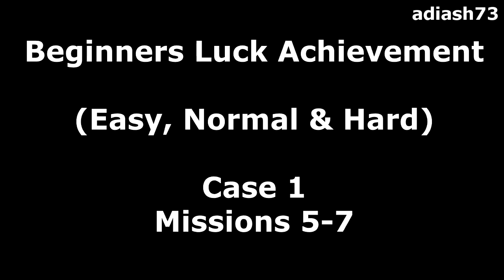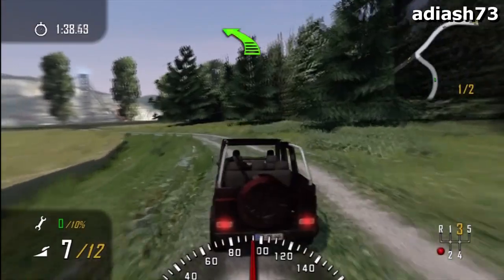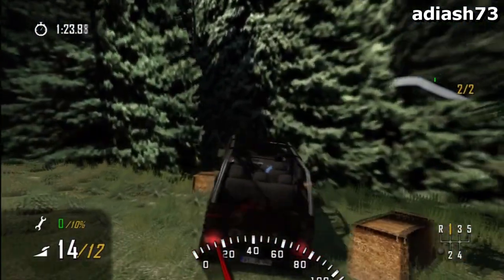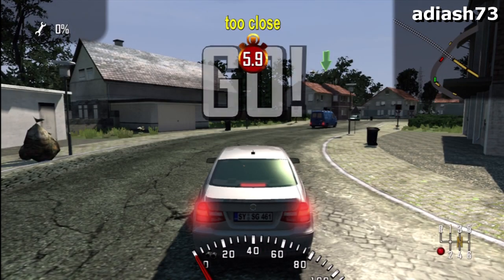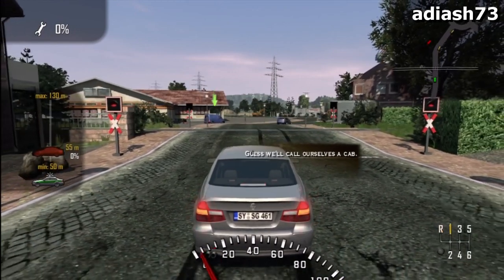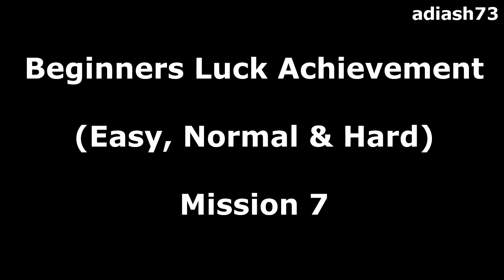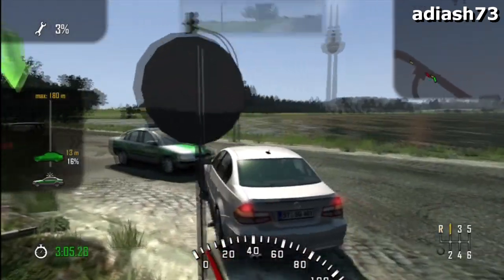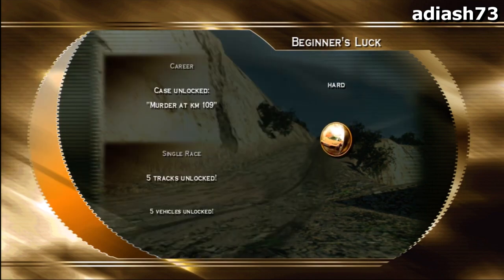Crash Time: Walkthrough: Part 02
Crash Time Walkthrough: Part 2 of 20

Case 1 "Beginners Luck" - Missions 1, 2, 3 & 4

Click on the times below to quick jump through the walkthrough to a particuar mission.

Mission 5: 00:00
Mission 6: 05:45
Mission 7: 10:43

Playing on "Hard" difficulty with a voice over, its also covers other achievements unlockable during the missions shown